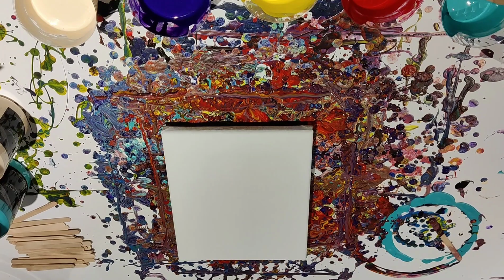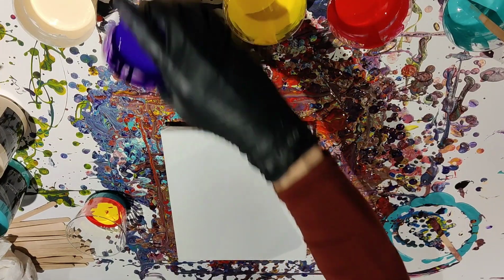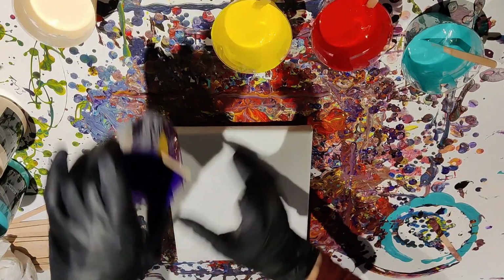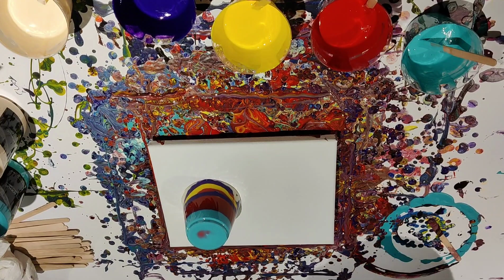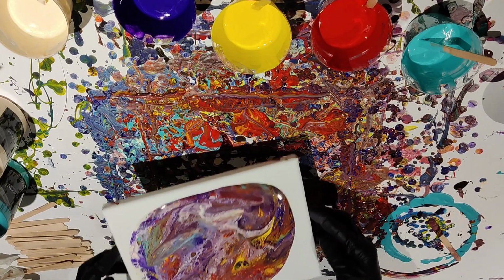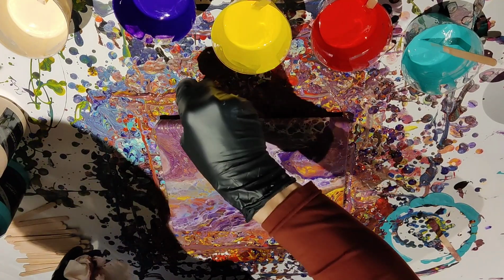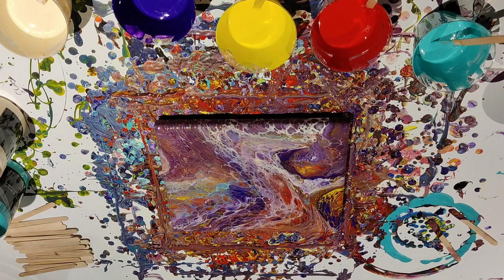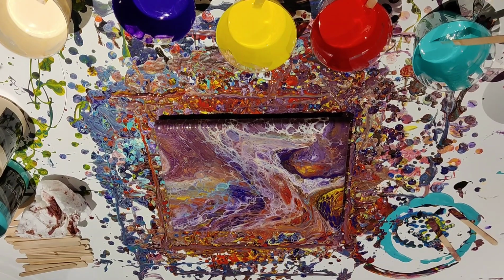Amorphous Blob #12 Full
Acrylic Pour Painting by one weird monkey.  Effing around and Finding out for the 12th time.  Is it any better?  Will we find the cure for boredom?  How many licks does it take to get to the center of a Tootsie Pop?  None of these questions and more are answered in this video!  You certainly won't want to miss it...and tell your friends (you, the one who watches more than 10sec)